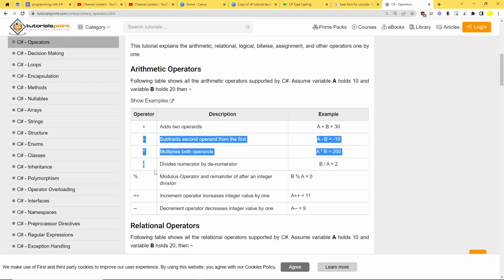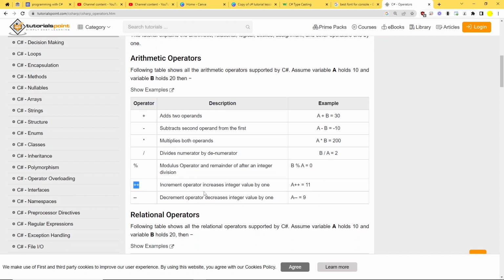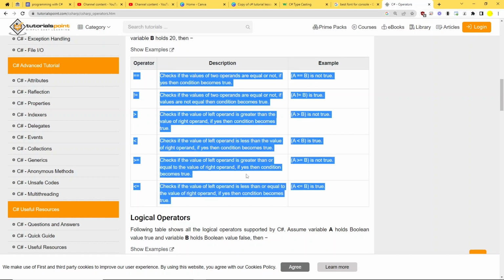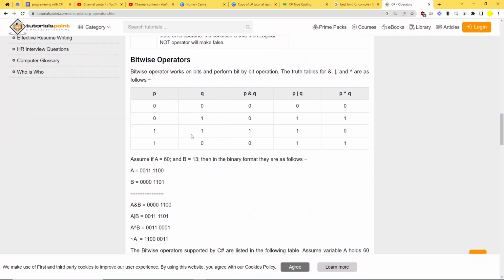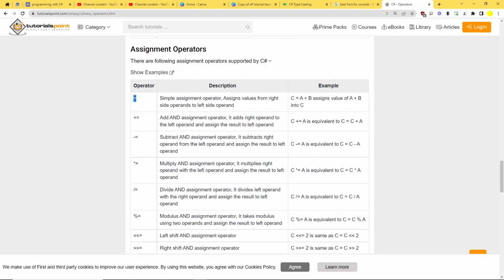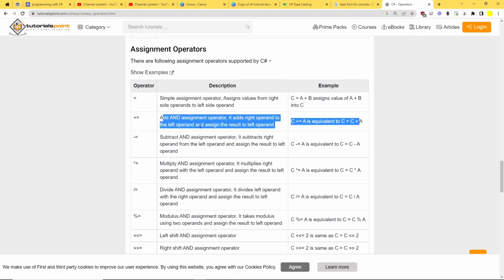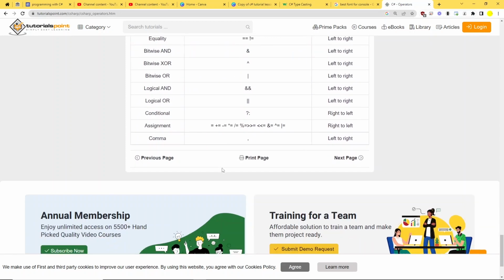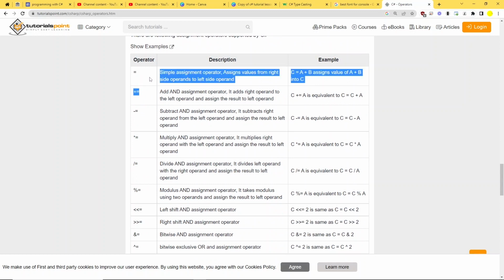Lesson 5 - Learning C# - Operators